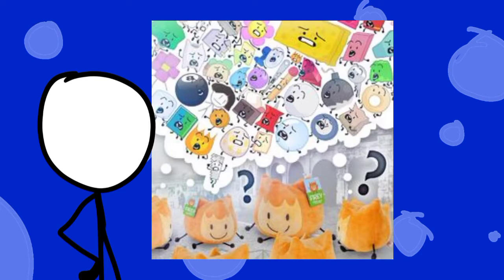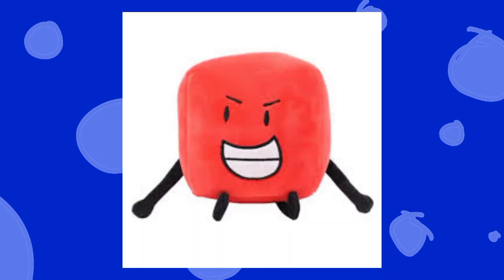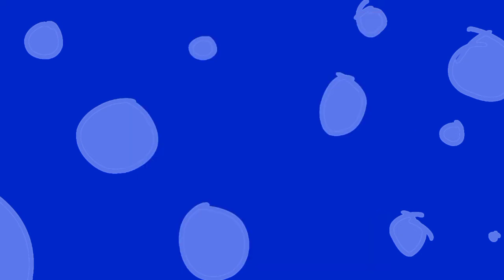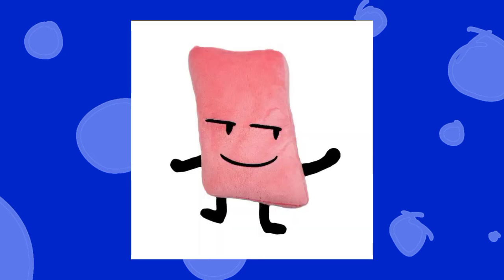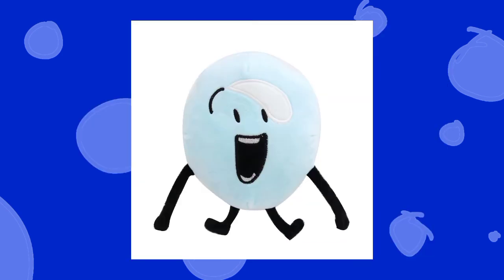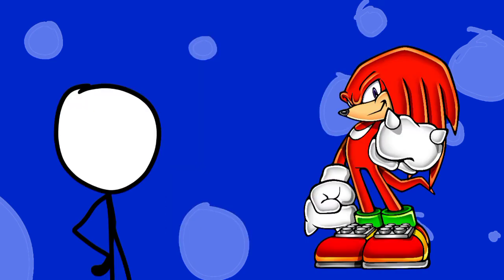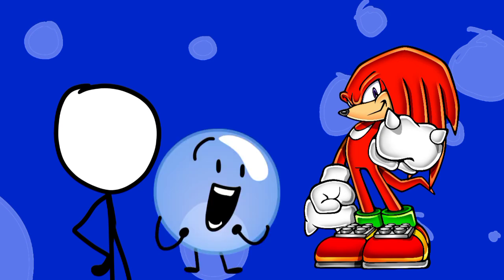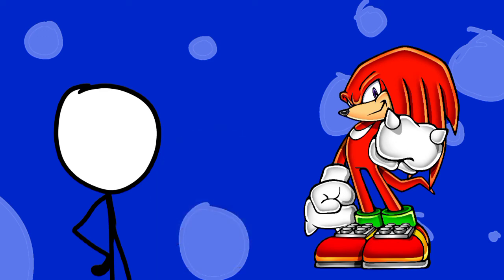Rating BFDI Bootlegs. (Part 2, How are you even Legally allowed)